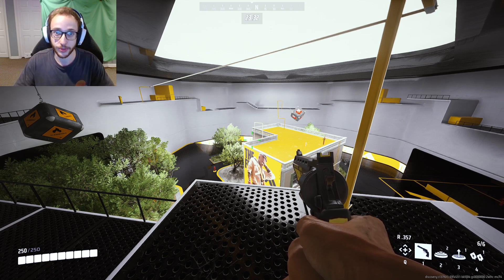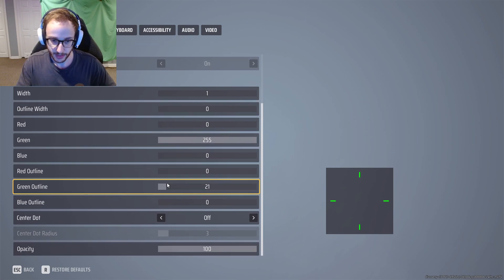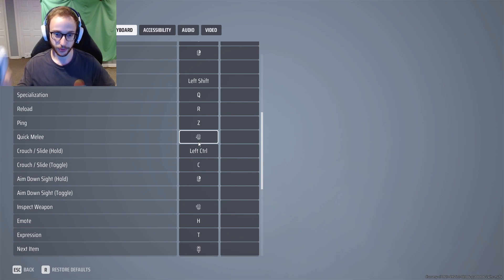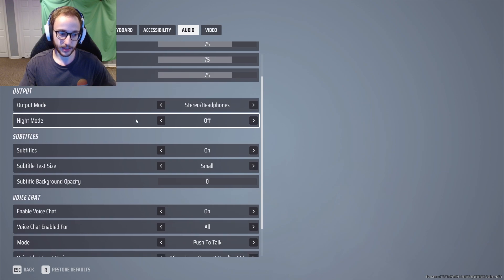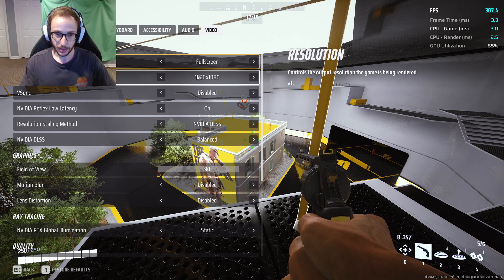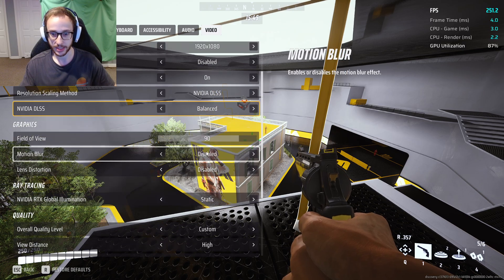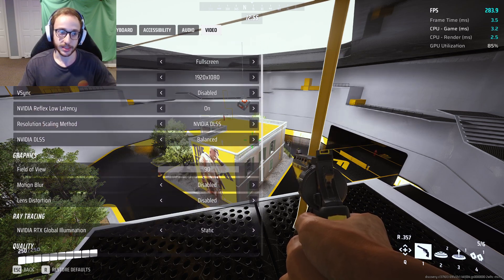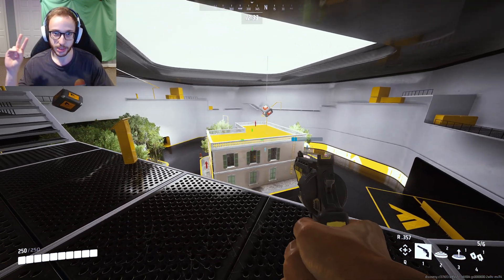THE FINALS Best PC Settings for OPTIMAL Performance! (Guide)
This video explains the optimal settings to maximize FPS and performance in THE FINALS! Sensitivity, crosshair, keybinds, and graphics are all covered.

TIMESTAMPS
0:00 Overview
0:34 Gameplay
1:50 Sensitivity/Binds
3:52 Accessibility
4:18 Audio Settings
6:08 VIDEO Settings
10:42 Conclusion

0.4 @ 800 DPI